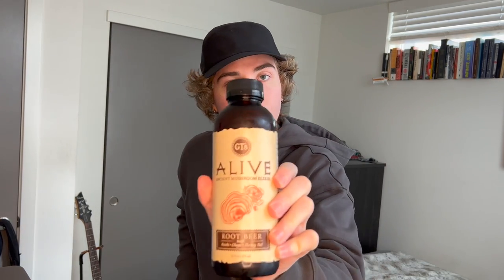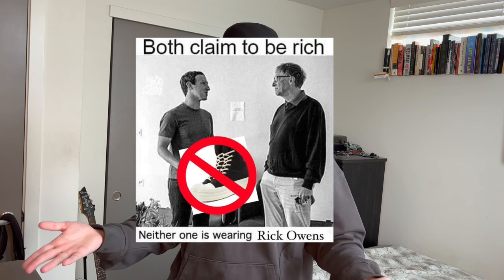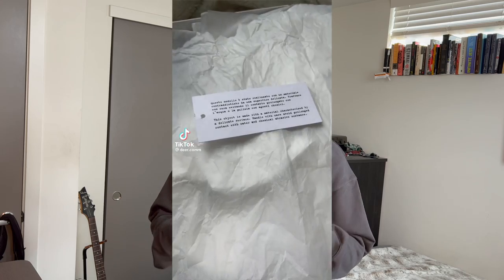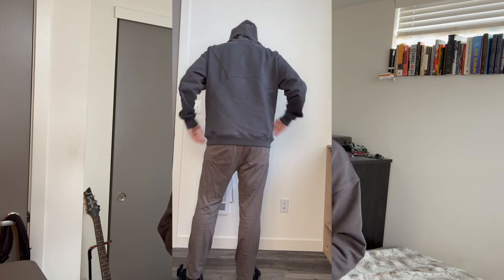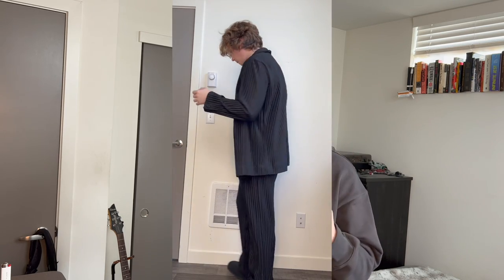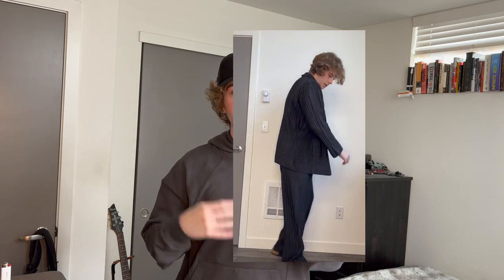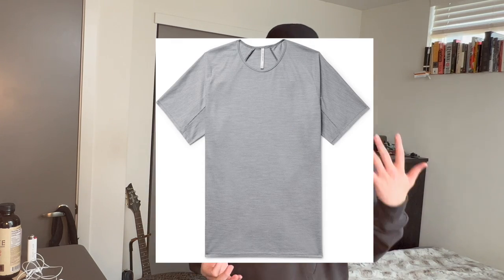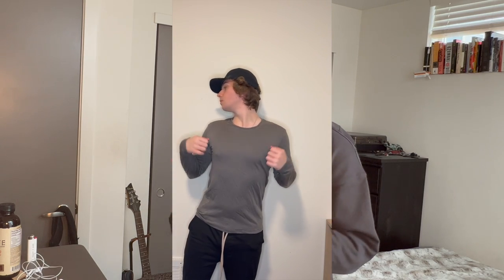designer clothes that are worth the money/investment